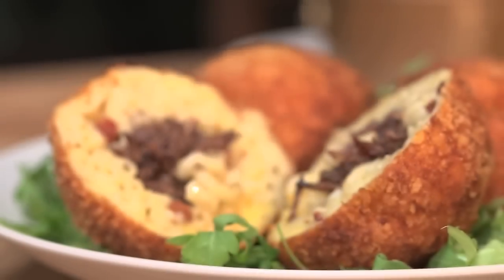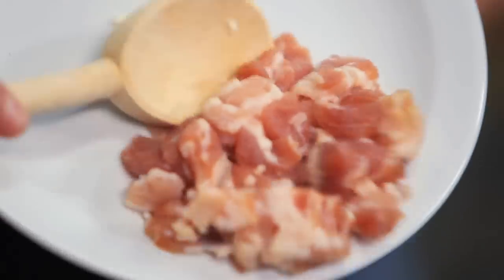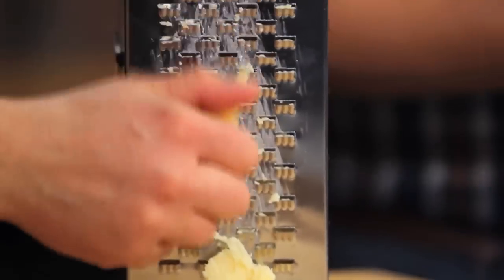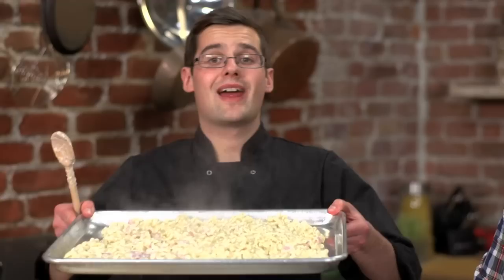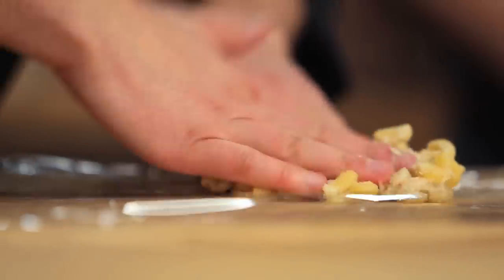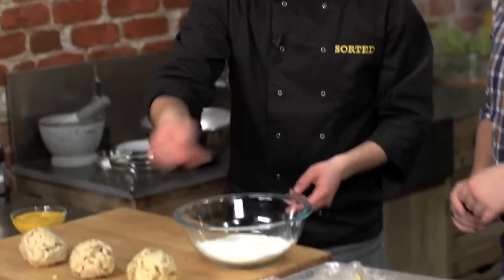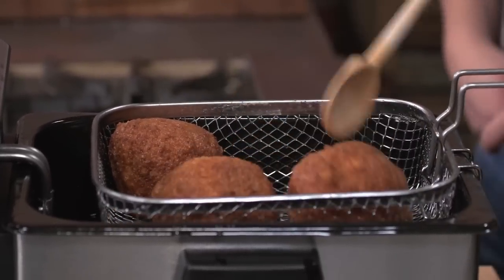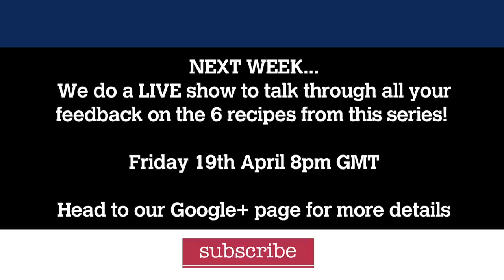MAC 'N' CHEESE BALLS | Sorted Food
Macaroni cheese might use a plenty of Italian ingredients... but it's become a staple in the US. Available frozen from supermarkets, in fast food joints and cooked fresh at home for the family. Our version goes a step further and includes slow cooked short rib in the centre of mac 'n' cheese balls all coated in crispy golden breadcrumbs.